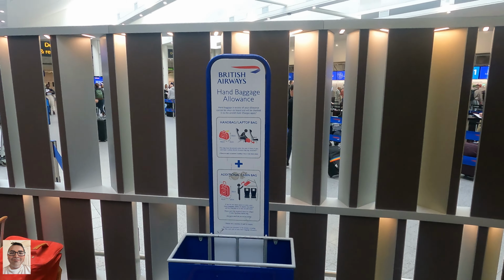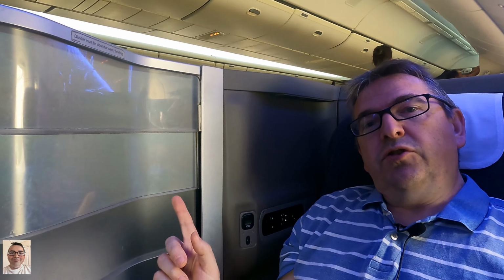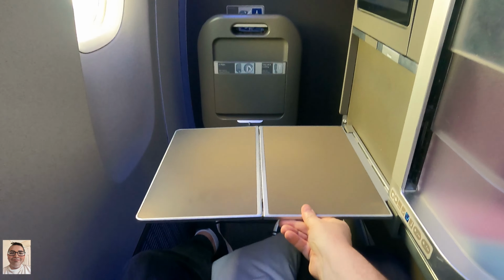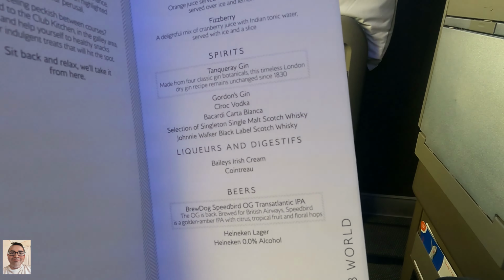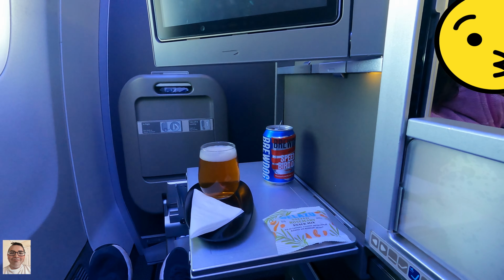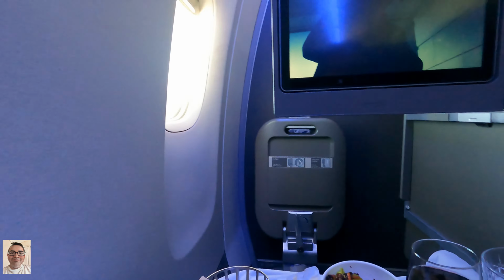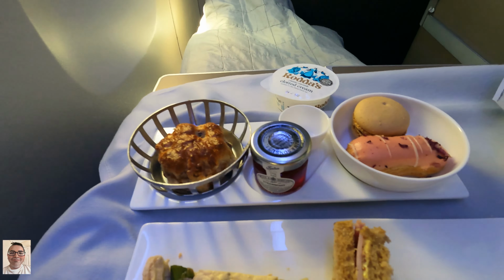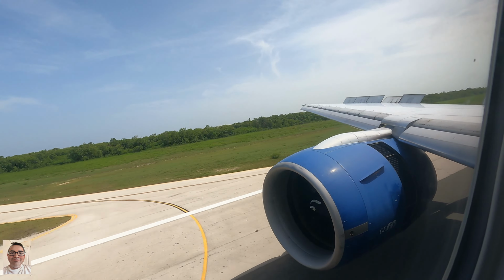British Airways Business Class - London Gatwick to the Dominican Republic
Here is my business class flight on British Airways Boeing 777 in their (old) Club World.

We also get a detailed look at the Gatwick South BA Lounge.

I hope you enjoy it and look out for my next video in a couple of weeks or so!

0:00 Welcome
0:16 Check in
0:50 Airport walkthrough
1:41 Lounge
5:01 Flight intro
5:39 Boarding walkthrough
6:33 Seat tour
10:24 Route Map graphic
10:39 Food menu
12:18 Headphones
13:01 Taxi & bird scarer & go around
15:06 Take off
16:14 First drink
16:53 Amenity kit
19:11 Lunch starter
20:36 Moving map
21:44 Lunch main
22:24 WiFi shambles
23:01 Lunch dessert
23:30 Entertainment
25:50 Afternoon Tea
26:13 Service
29:11 Bed Mode
30:04 Summary & landing